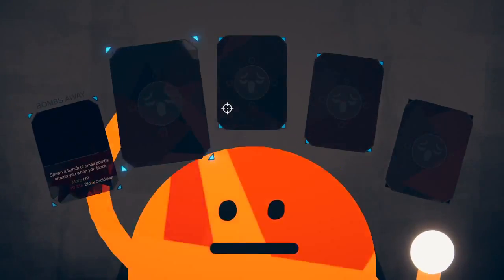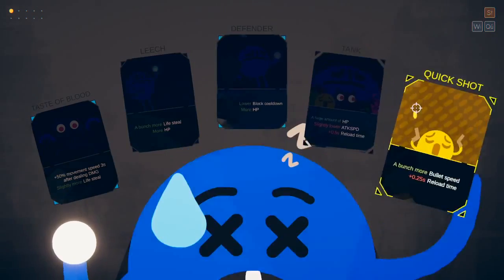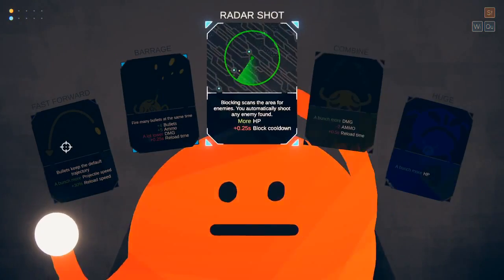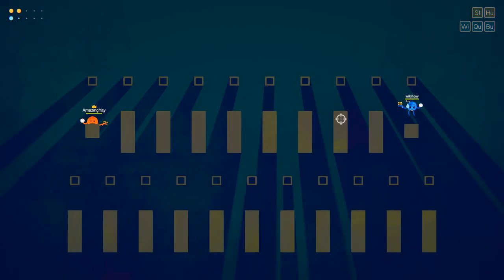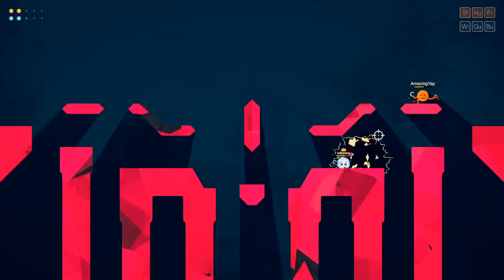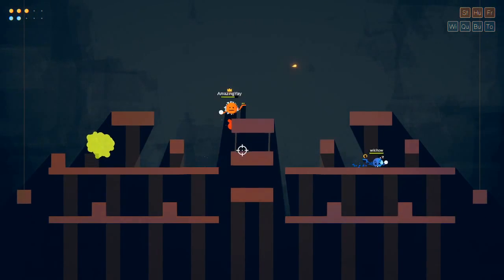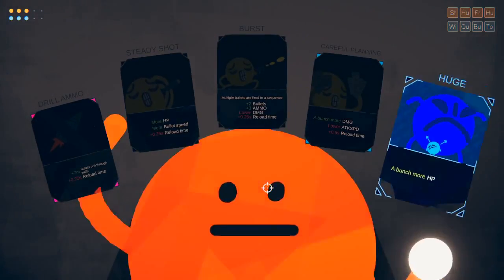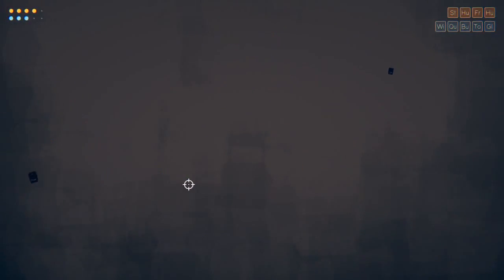ROUNDS #140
hit like and sub plz